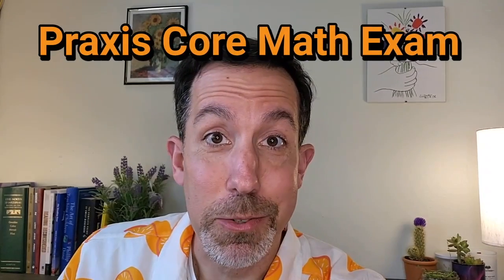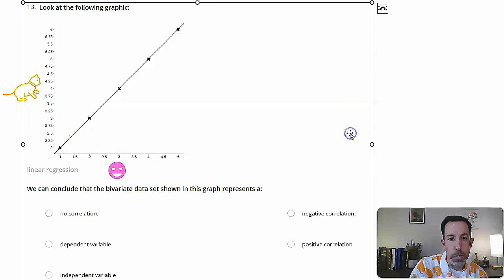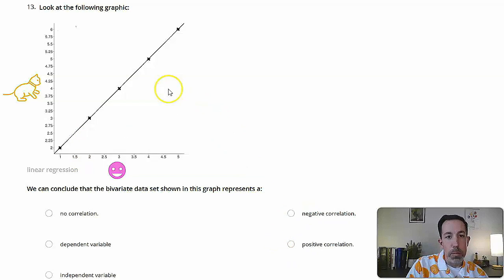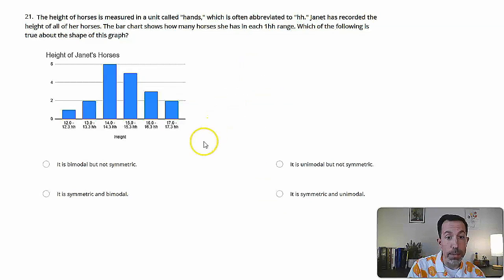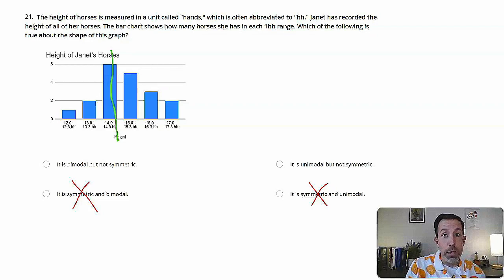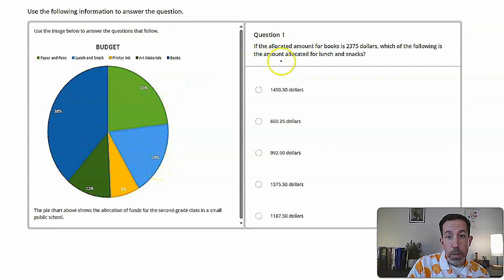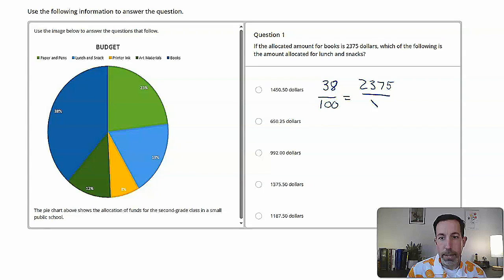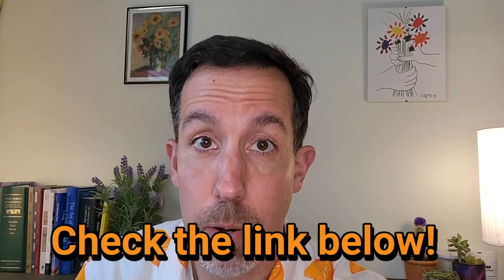Statistical Practice Problems for Praxis Core Math (5733)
Are you struggling with the Statistical portion of the Praxis Core Math exam (5733)?

Join former teacher and test prep expert – Jeff Calareso – as we walk you through the types of Stats problems that you are likely to face. This video will provide step-by-step solutions for each problem as well as strategy tips to help you save time & tackle any Stats problem that comes your way.

🔗 LINKS 🔗

🔎 CHAPTERS 🔎

00:00 - Intro
00:29 - Problem #1
04:03 - Problem #2
07:10 - Problem #3